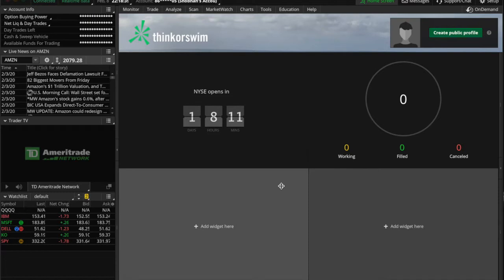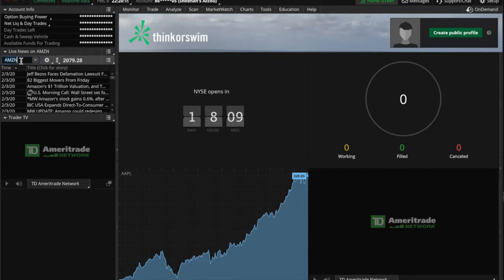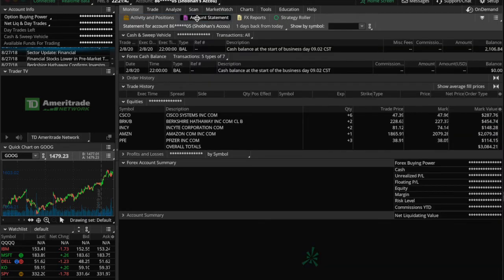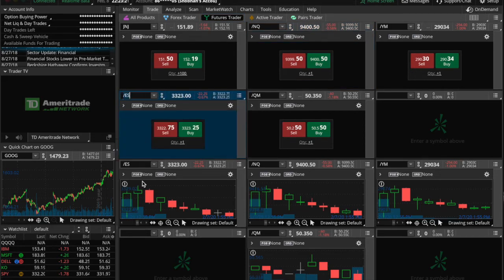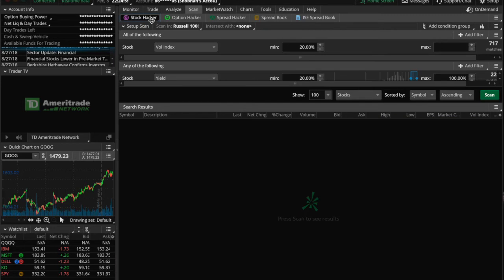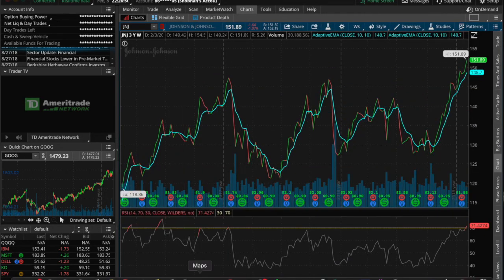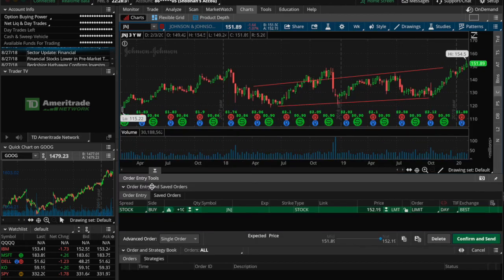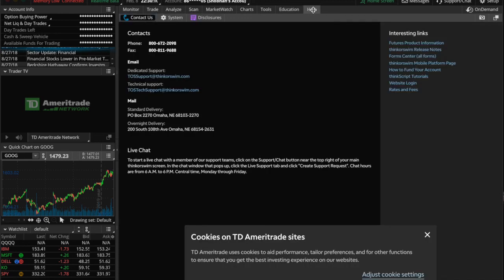How To Use ThinkOrSwim (TOS) Tutorial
This video is about how to use the basic ThinkOrSwim(TOS) application and how to make the most out of it. Enjoy!